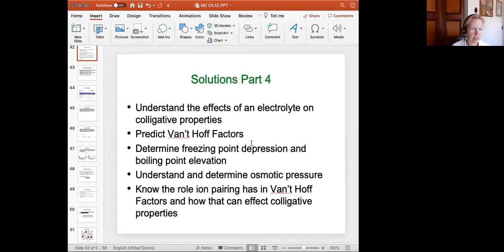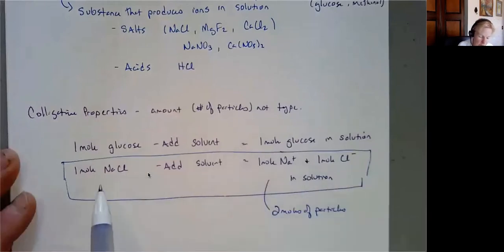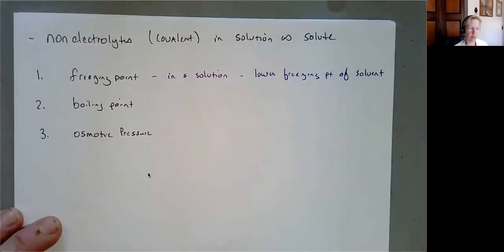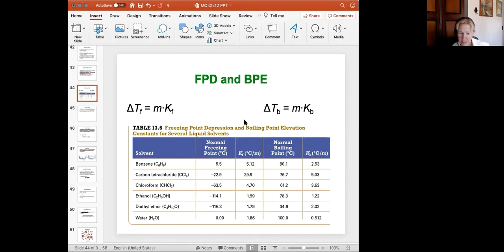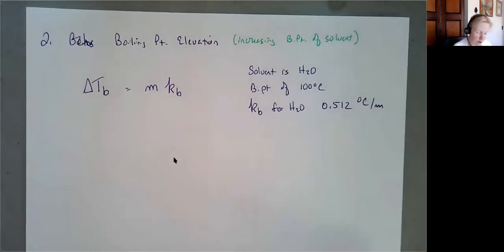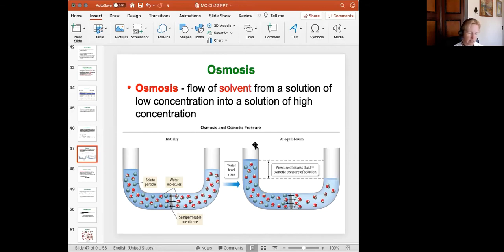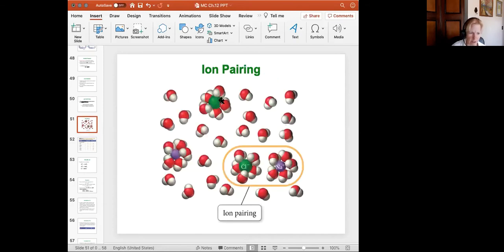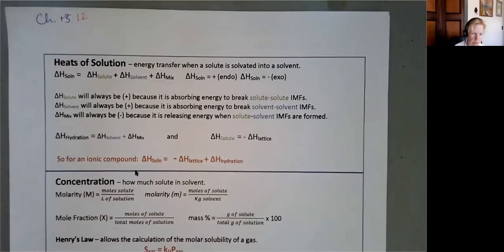Solutions Part 4